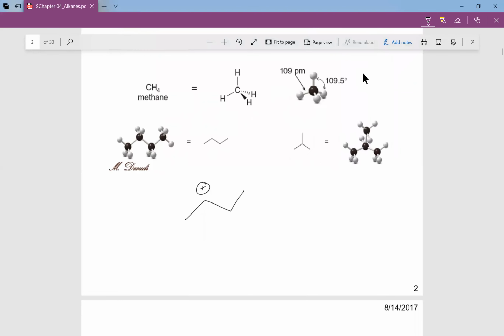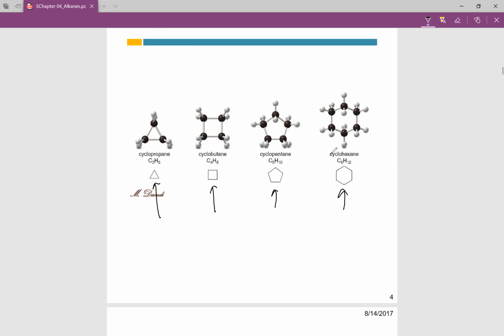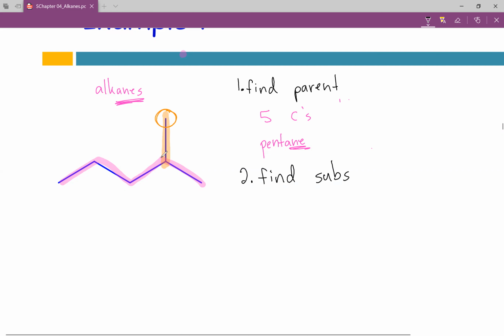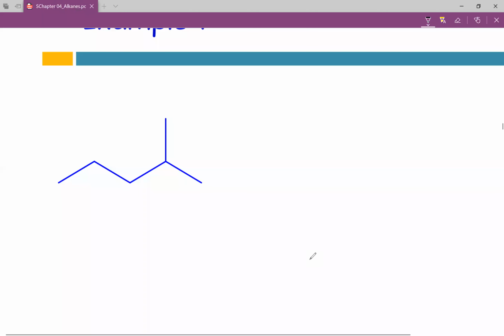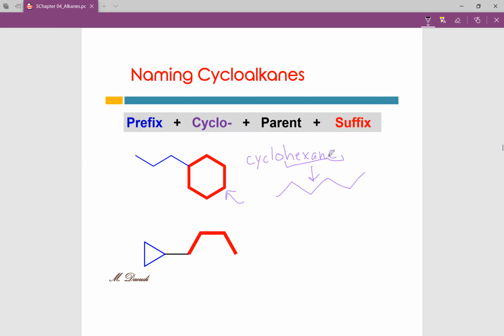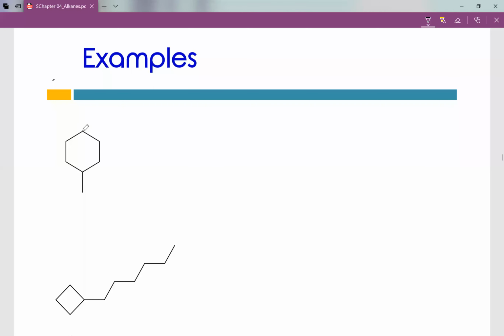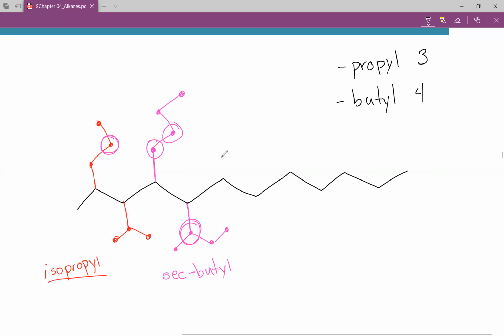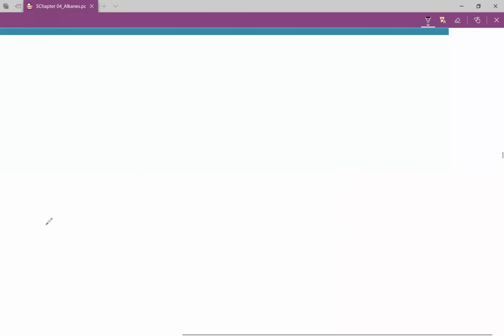Alkane Nomenclature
A lecture going over the general nomenclature rules for alkanes